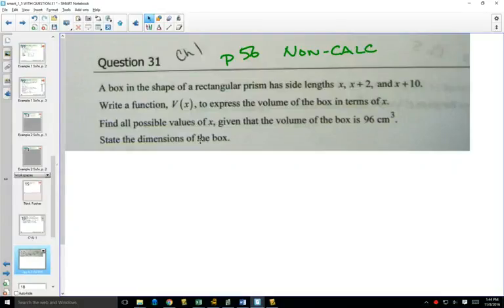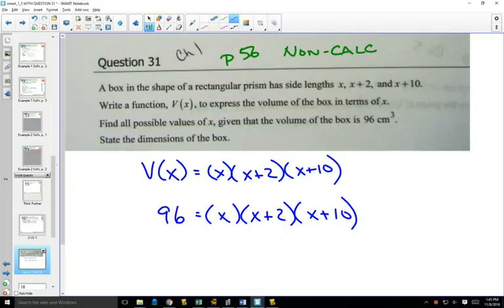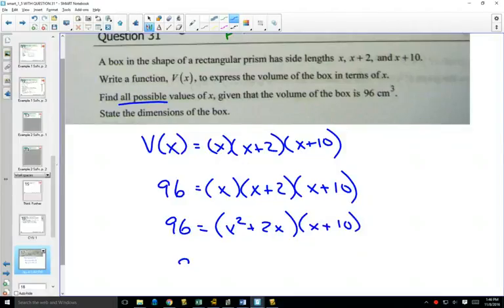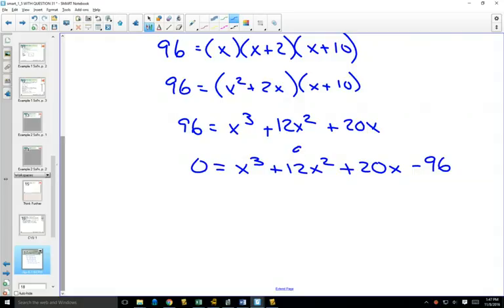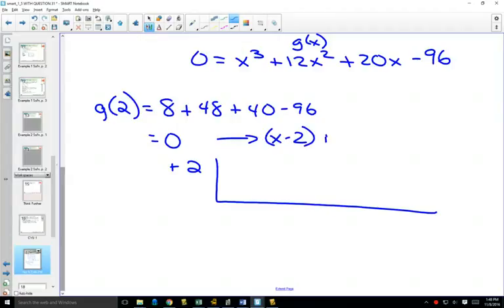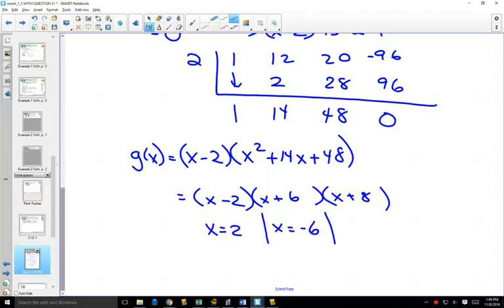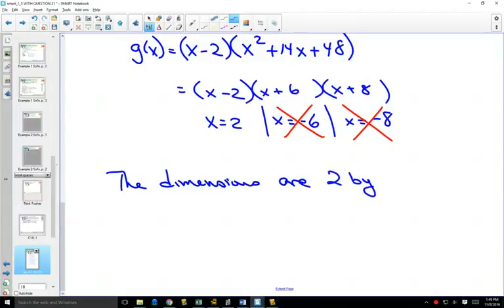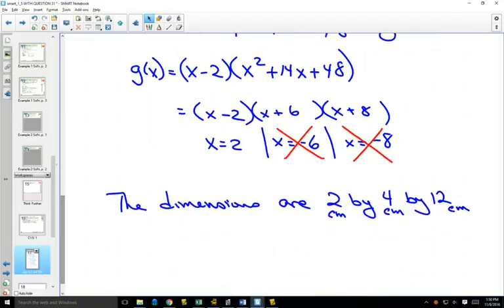40IB 1 5 Example 31